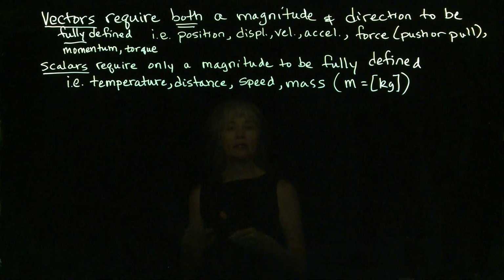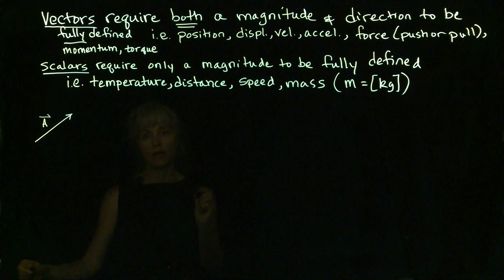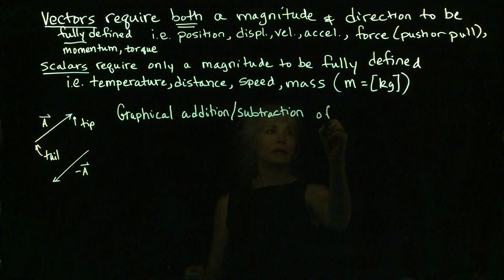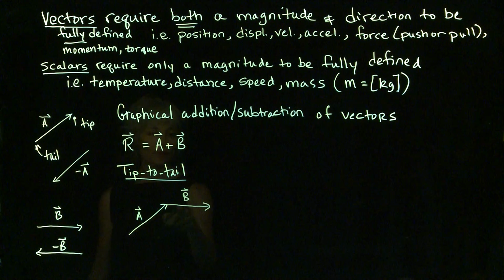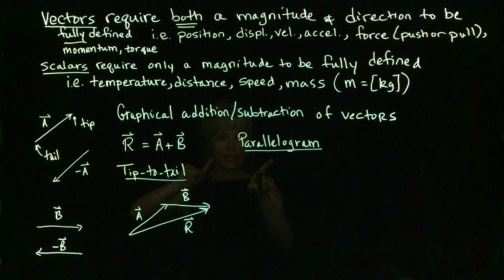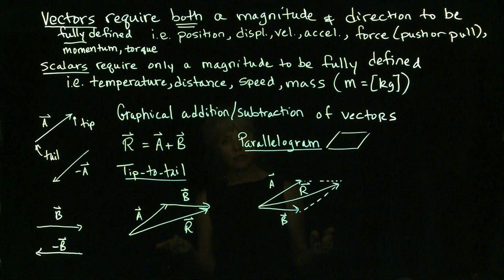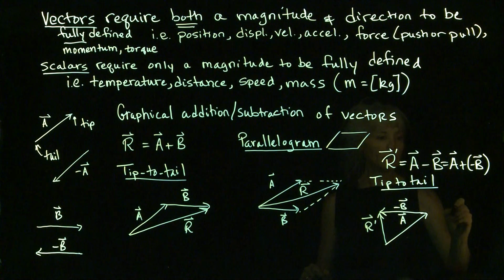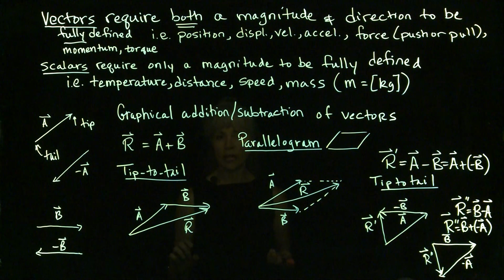Ch3 lecture1 vectors and scalars